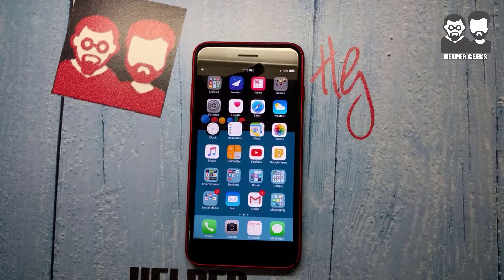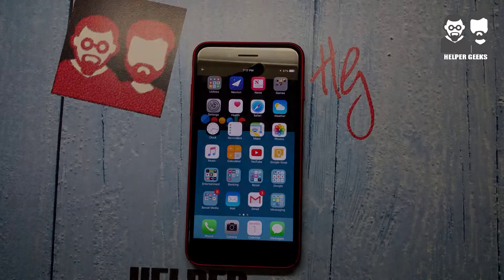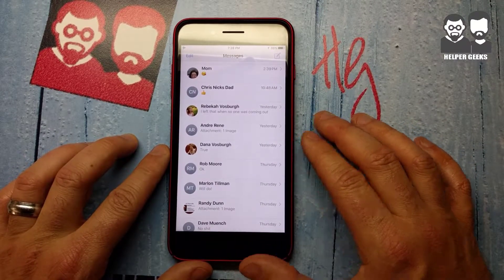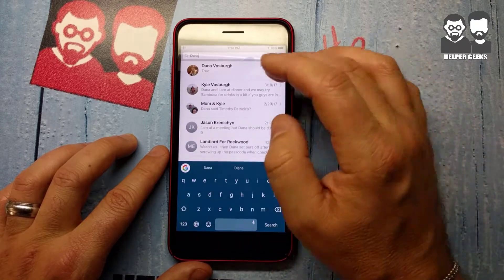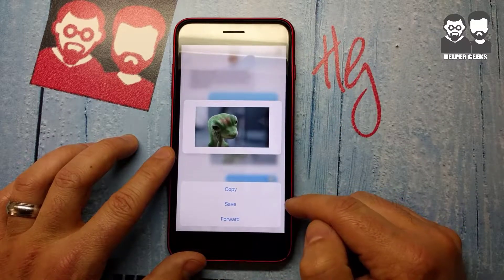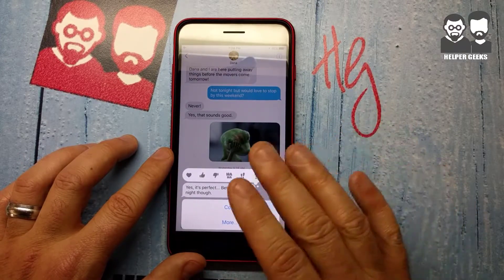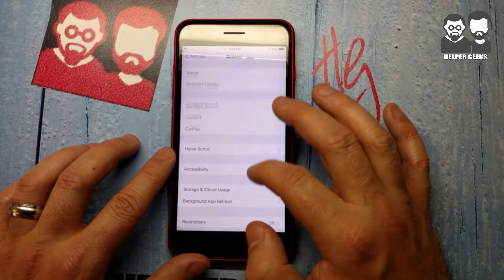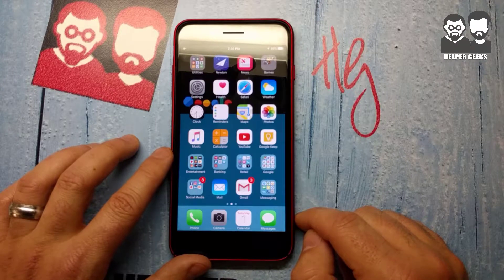How to Save and Forward From Your iOS Texts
We have all seen people fumble through a text thread trying to save an image or forward a text?  Well...if you have please send them to this tutorial!  Get it done easily.